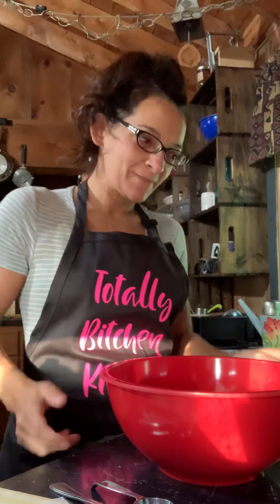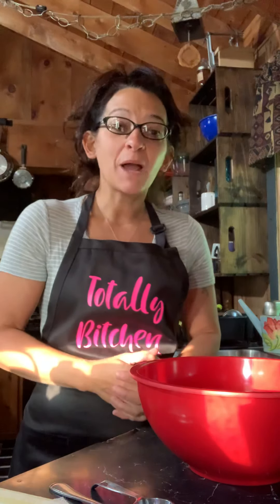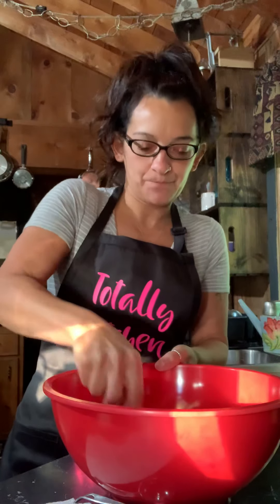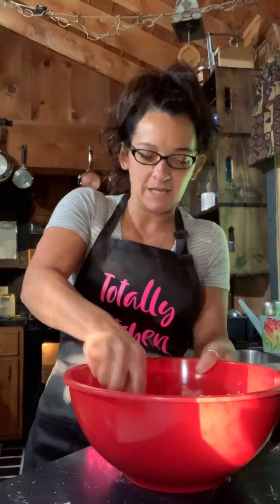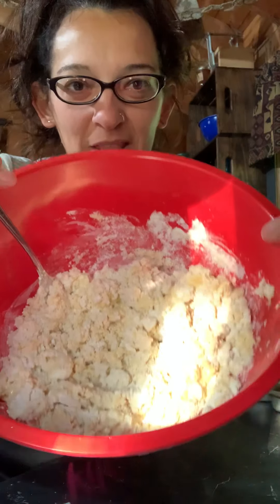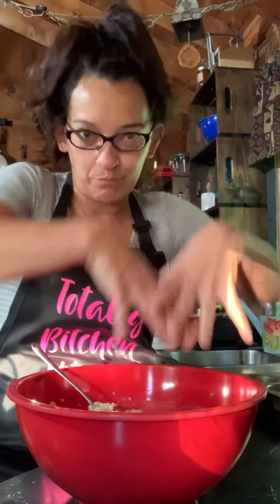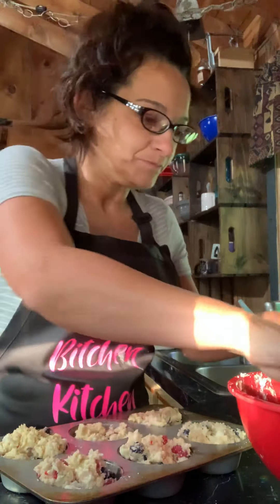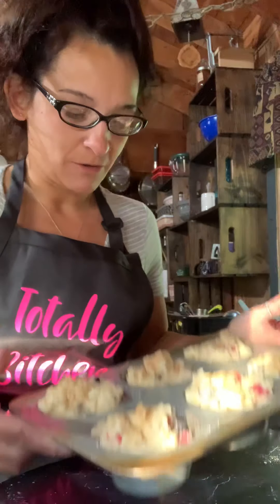BLUEBERRY MUFFINS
Respect the process! It’s all about the process, who knew? A few years ago I didn’t and now my muffins are better than anyones!